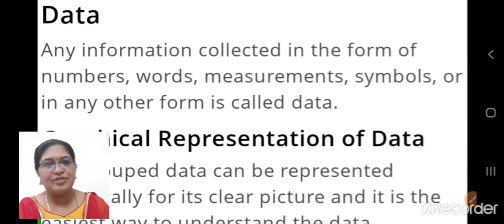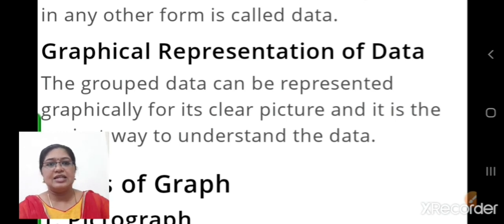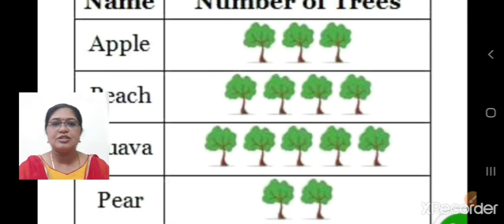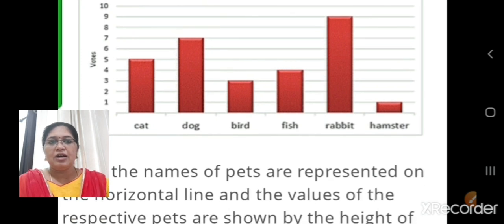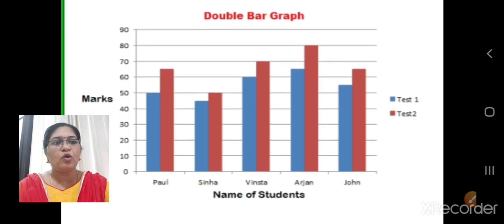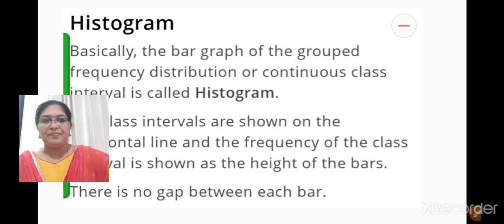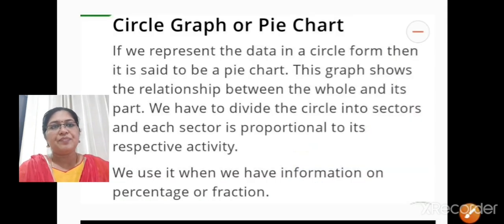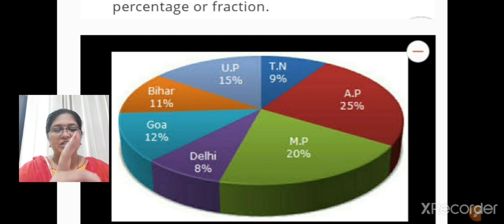Class 8 Maths module 1